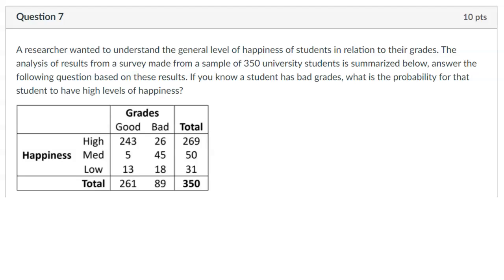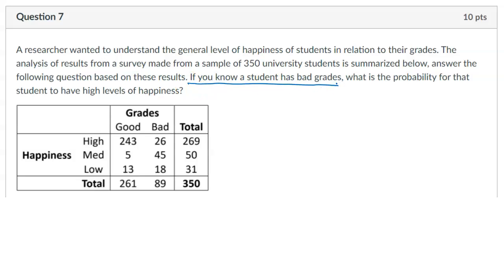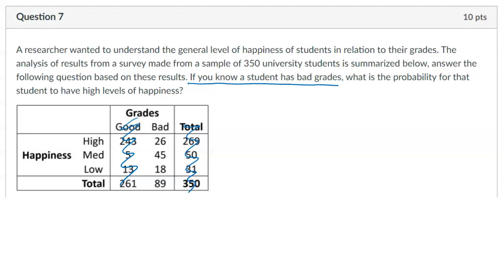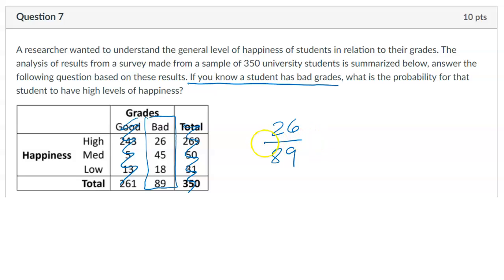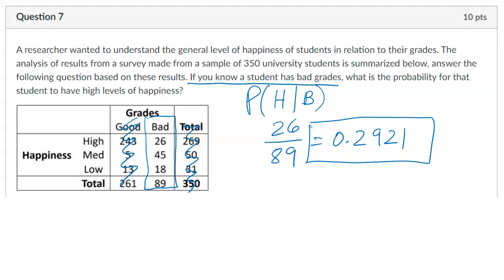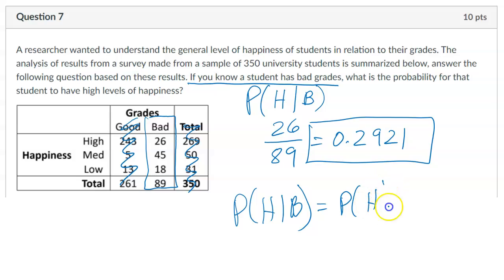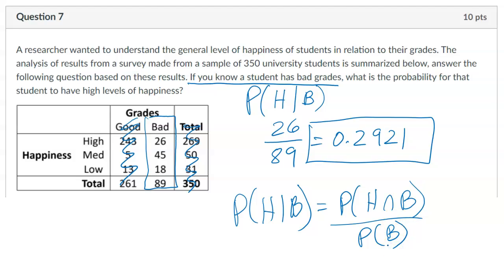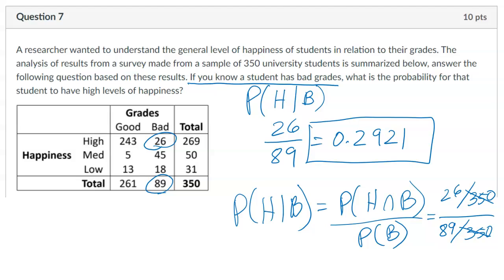Contingency Table 4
A researcher wanted to understand the general level of happiness of students in relation to their grades. The analysis of results from a survey made from a sample of 350 university students is summarized below, answer the following question based on these results. If you know a student has bad grades, what is the probability for that student to have high levels of happiness?

See the video for the Contingency Table